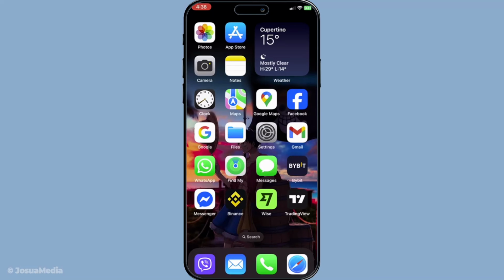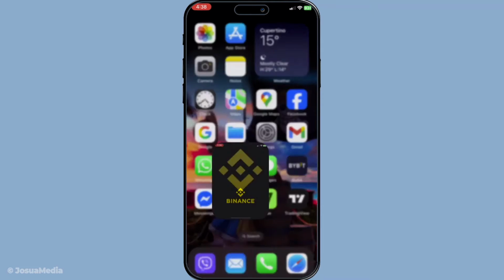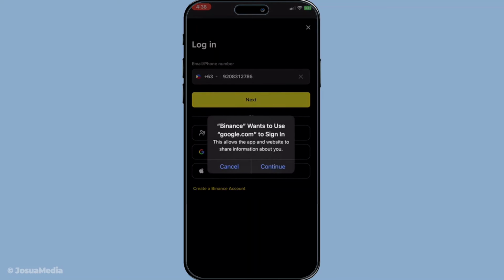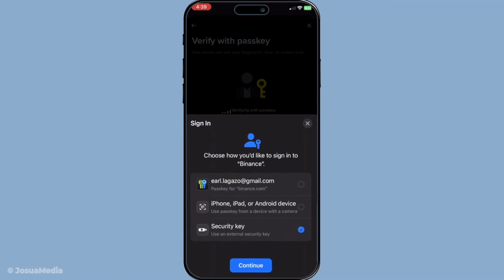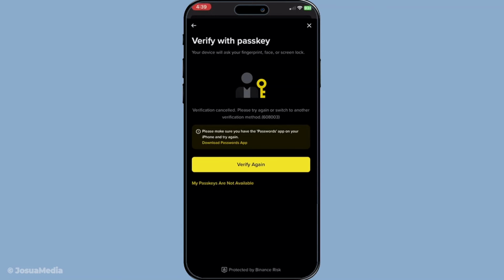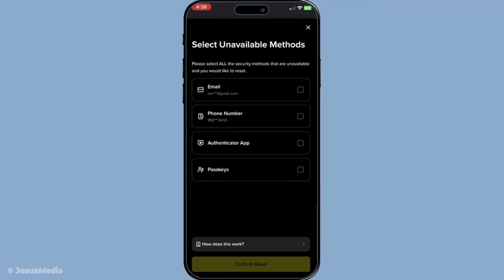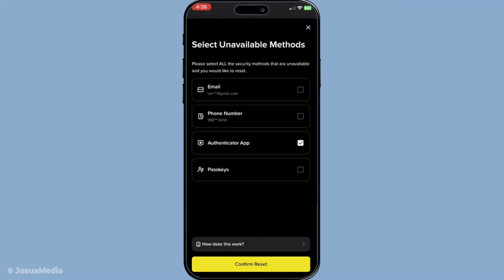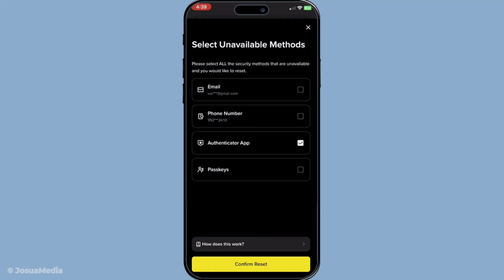How To Log In To Binance Without Google Authentication (Quick & Easy) (Full 2025 Guide)